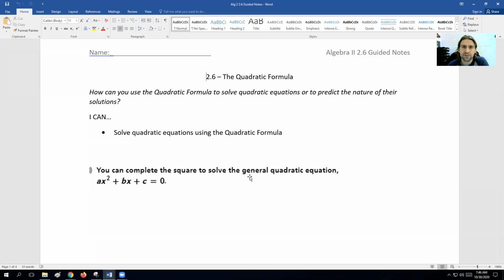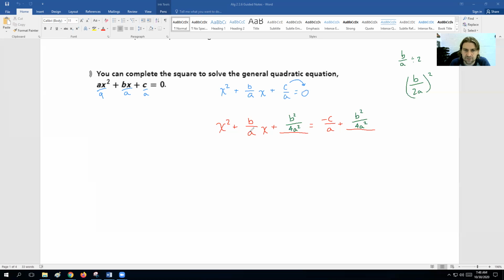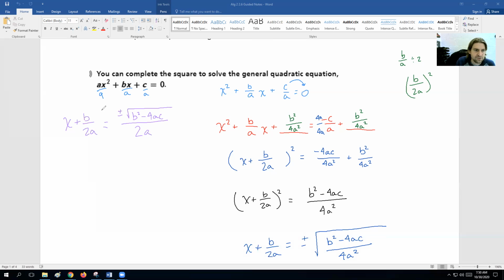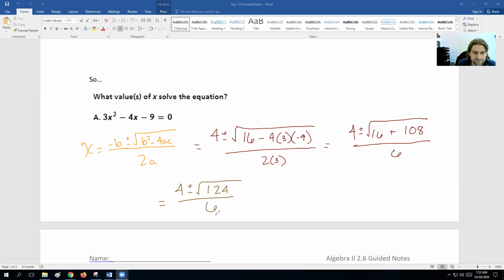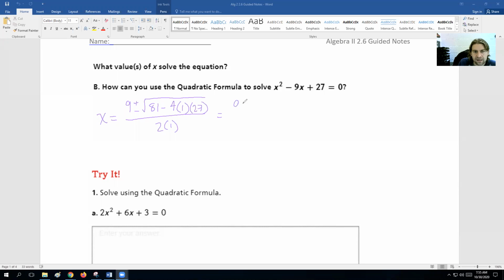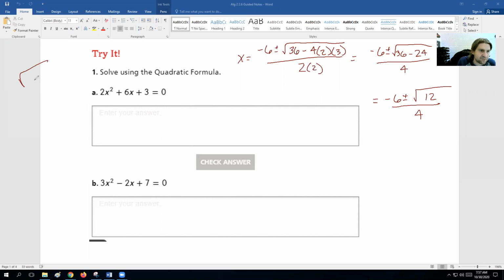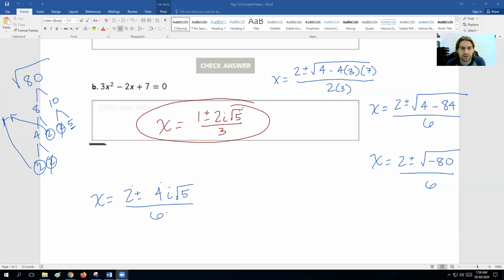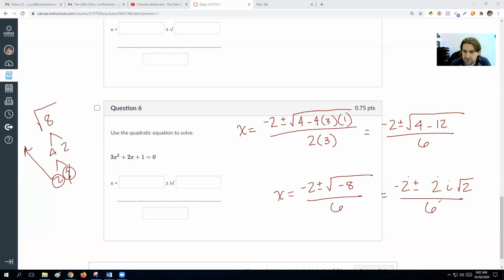Alg 2 2 6 Part 1